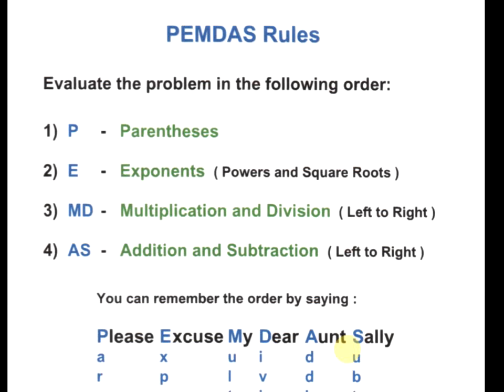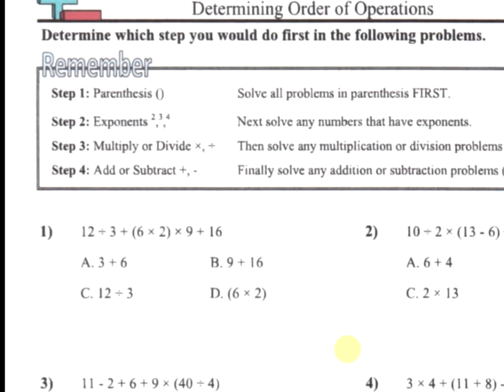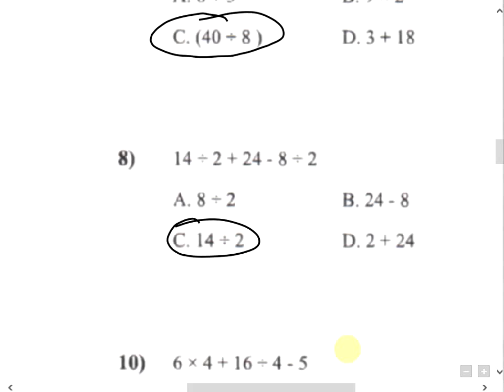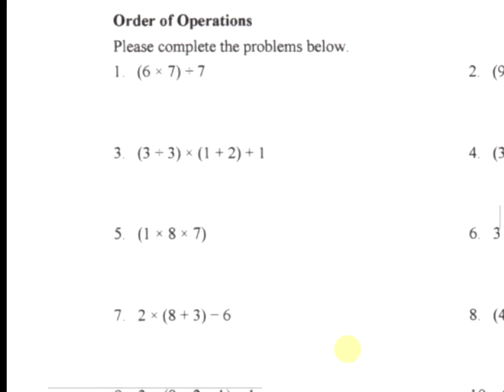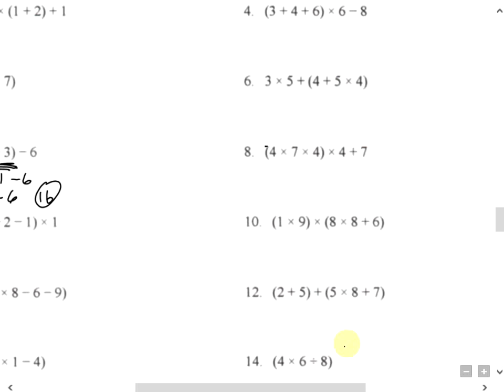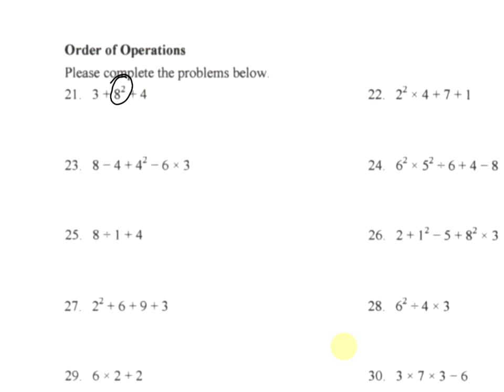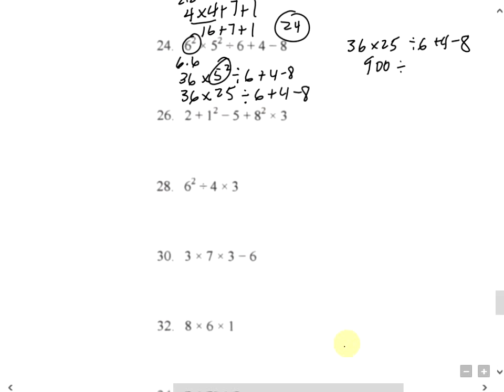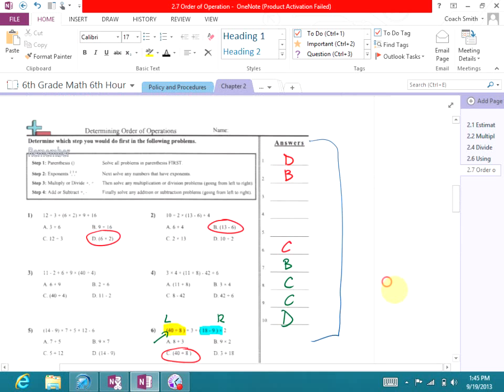2.7 CCA Math 6th Hour